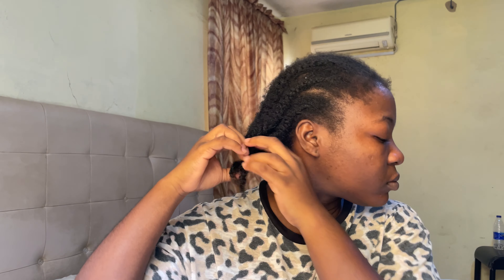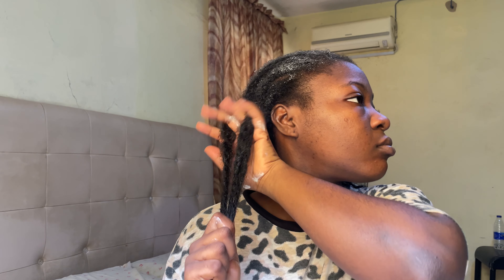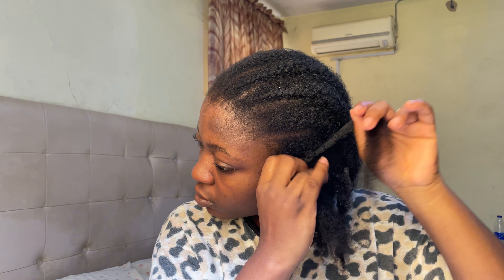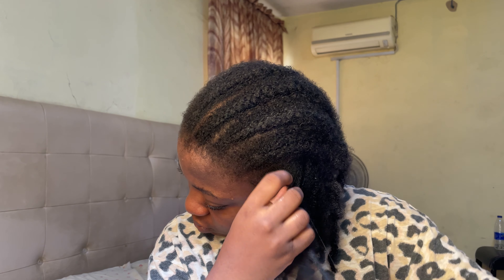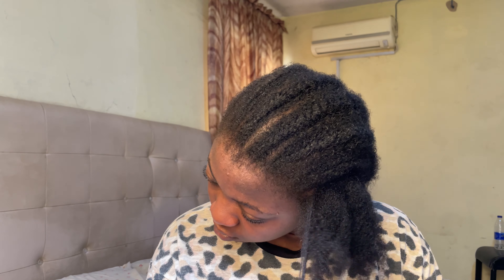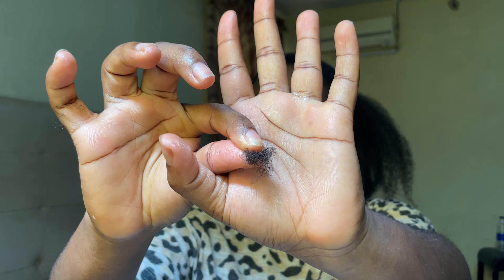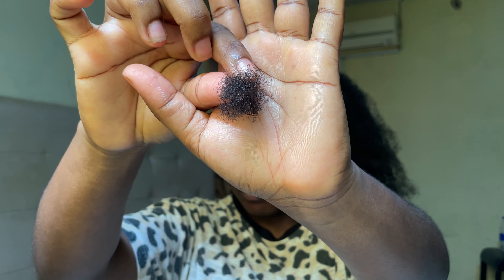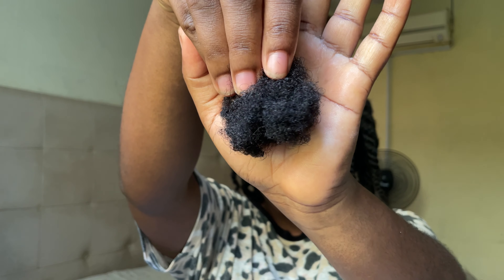HOW TO: Remove Old, Crusty Cornrows Without Breakage or Damage + Product Recommendations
My hair gets really matted very easily but this is how I stay ahead of the game always and retain a lot of length. Enjoy!
*please don't skip the ads 🙏*
Don’t forget to LIKE this video. Drop a COMMENT.

I am open to working with the following brands:
Natural hair (products, tools, extension), skincare, jewelry, gadgets, mobile applications and many more that cut across beauty and lifestyle.

FAQs
1. What do I film with? iPhone 12 Pro
2. What do I Edit With? CapCut
3. Where am I located? Lagos, Nigeria
4. What do I do? Video Content Creation and Social Media Management